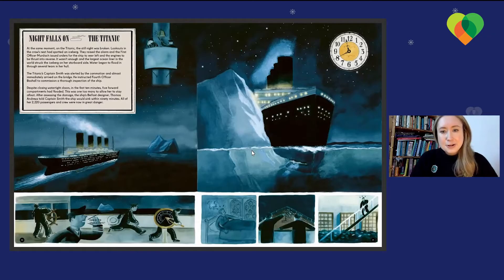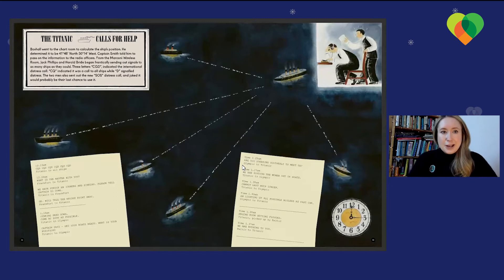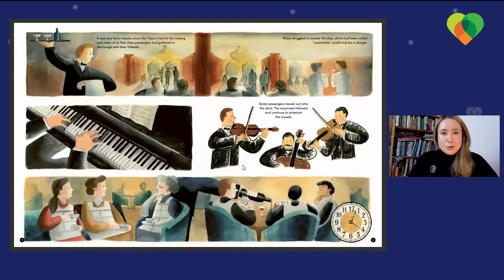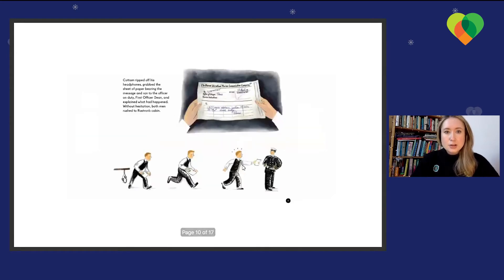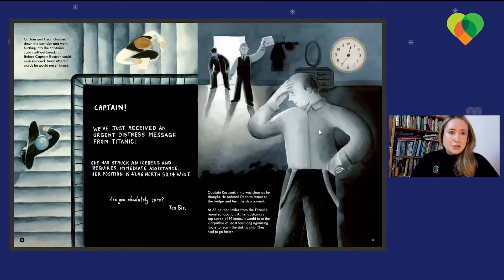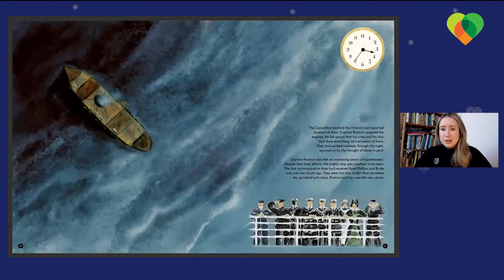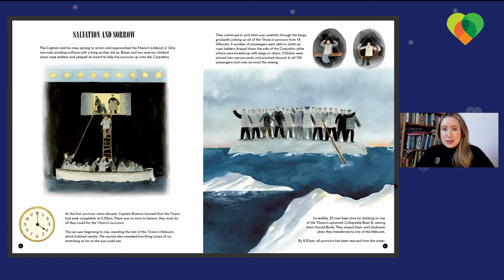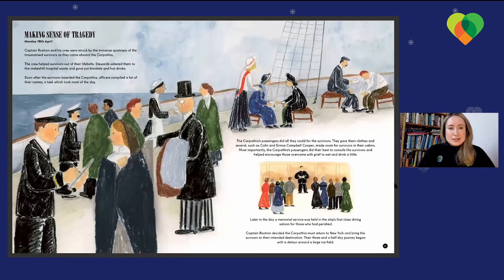Fireside Tales: Rescuing Titanic with Flora Delargy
The tragic story of the sinking of the Titanic has captured hearts and imaginations for over a century. Lesser known is the story of the Carpathia, the ship when went to the Titanic’s aid as it sank. Debut author-illustrator Flora Delargy’s gorgeous children’s book Rescuing Titanic celebrates the heroism and bravery of Captain Rostron and his crew. At this lovely storytelling event children of all ages will discover that a glimmer of hope can be found even in great tragedy and heroes come in all shapes and sizes!